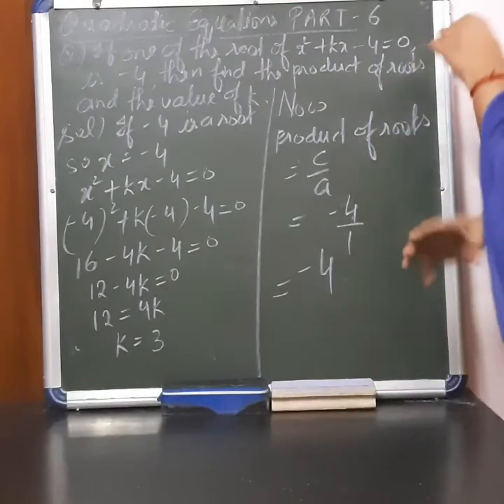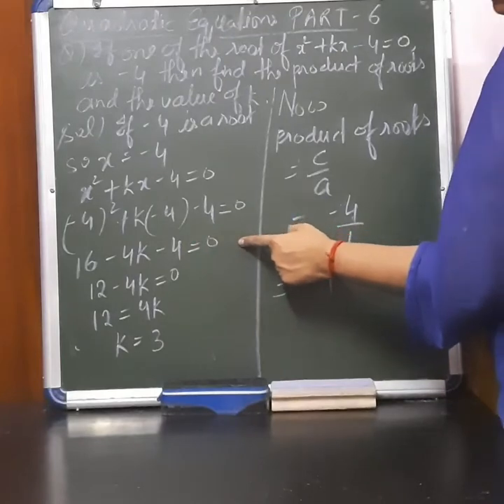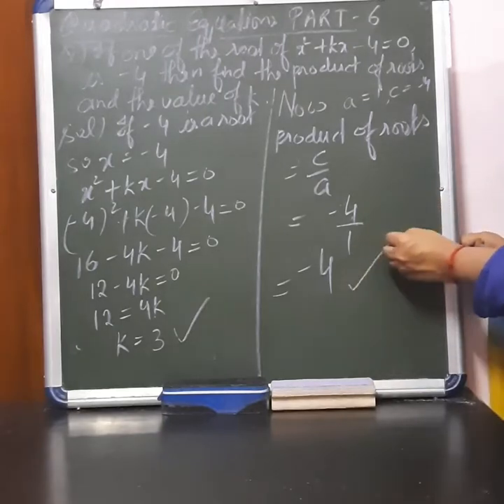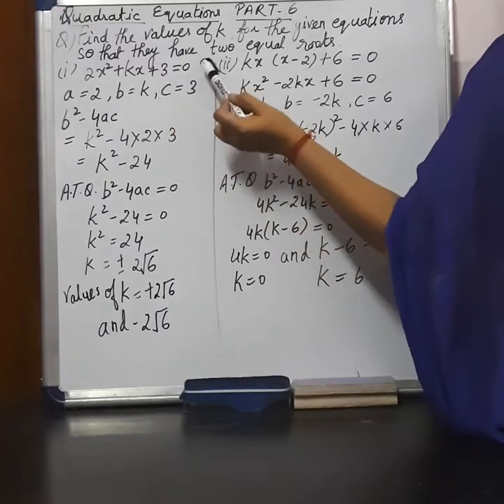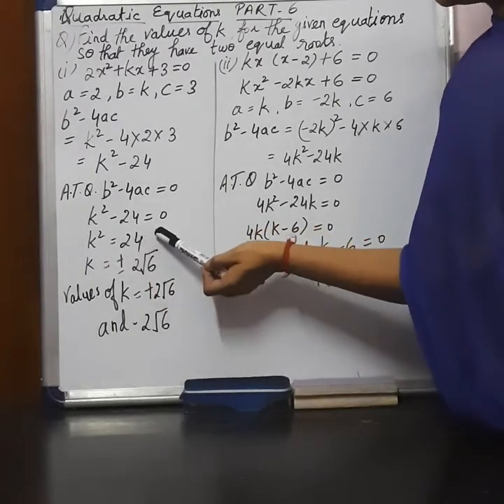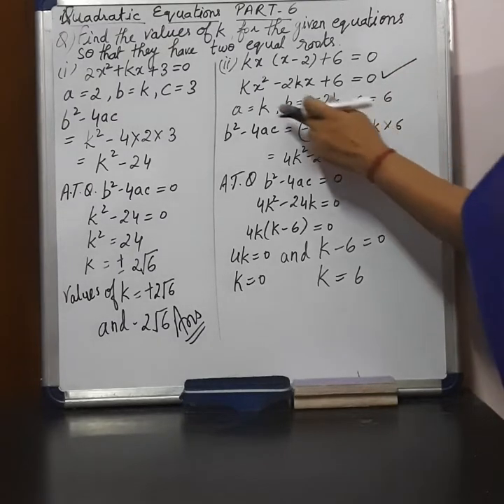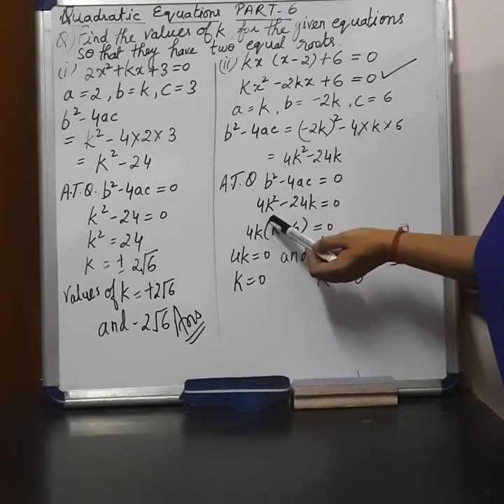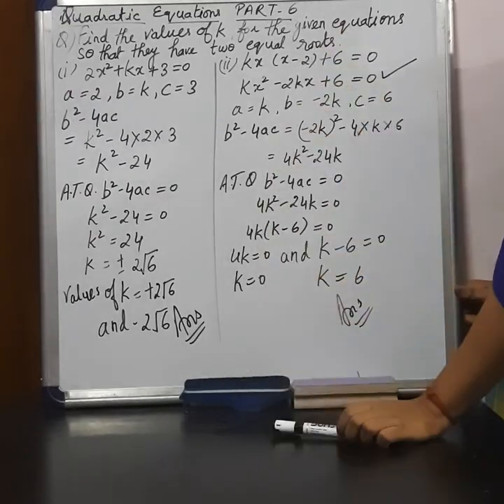Class X (Maths) - Chapter (Quadratic Equations) - Part 6